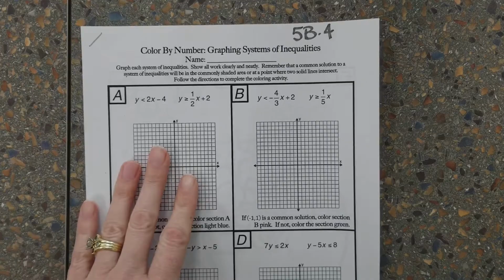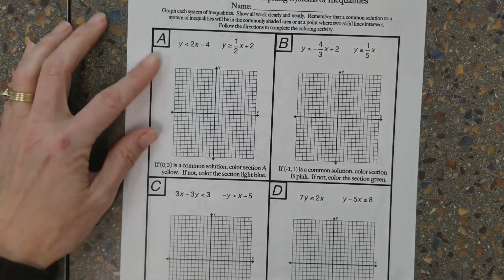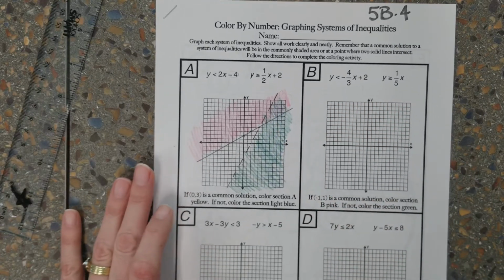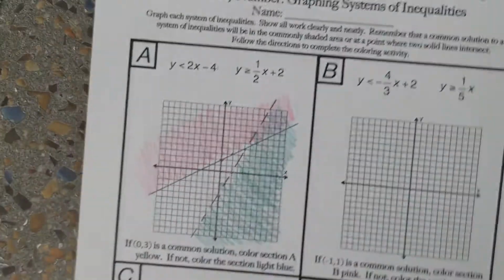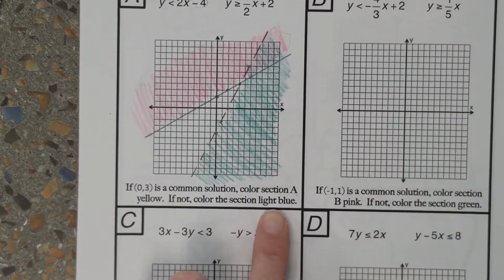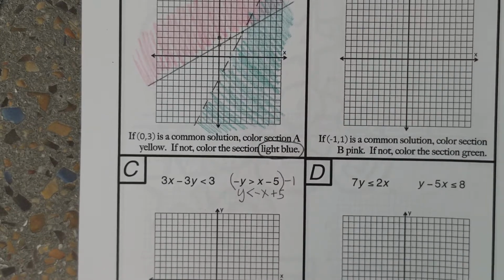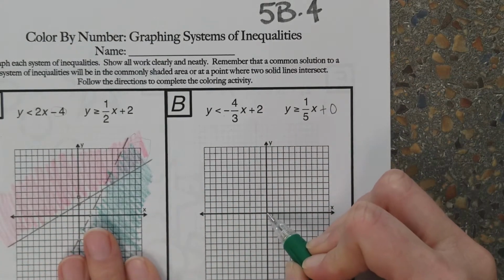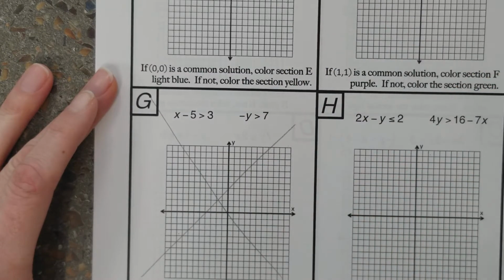5B.4 Assignment explanation